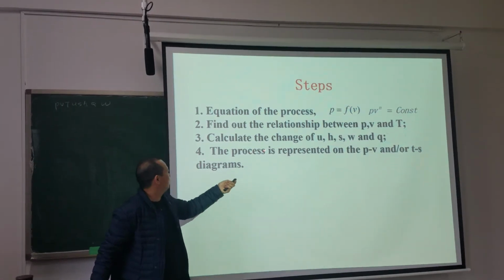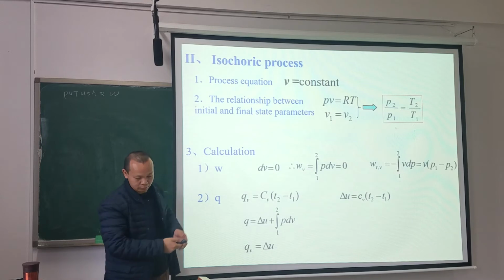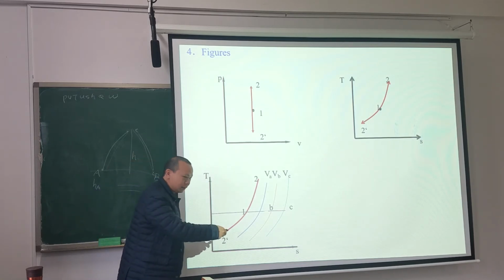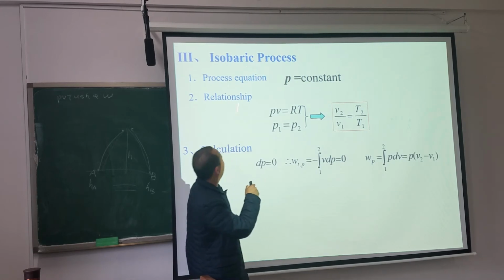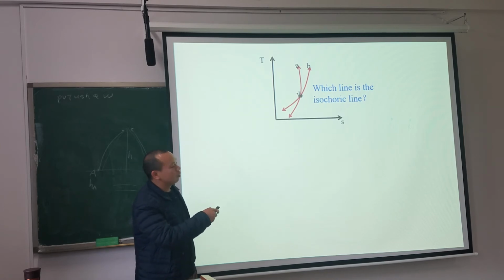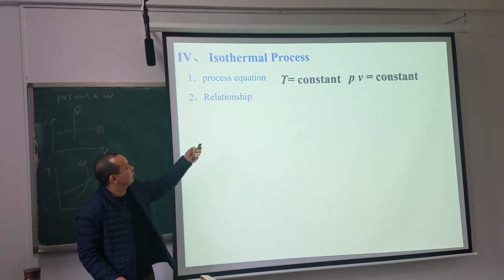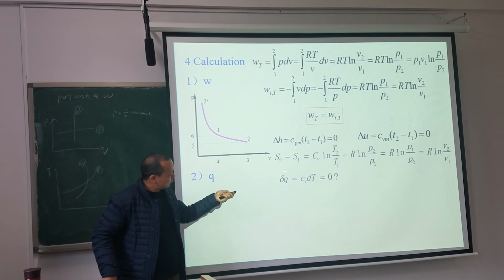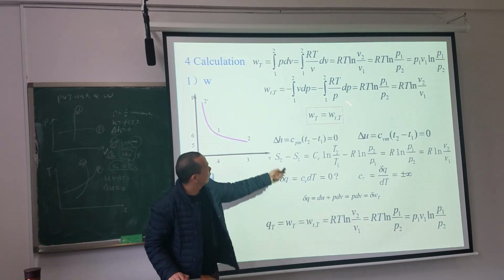THERMODYNAMICS 1 2